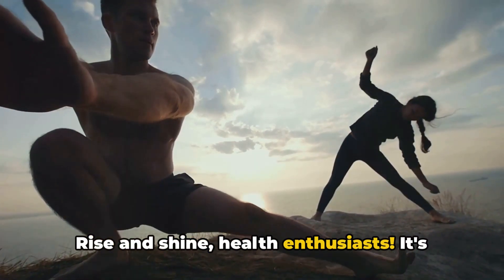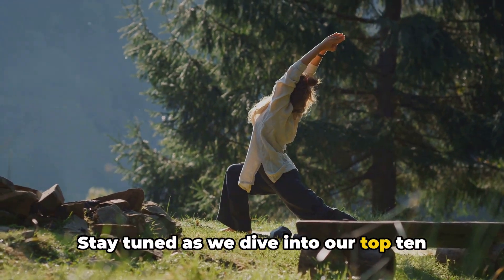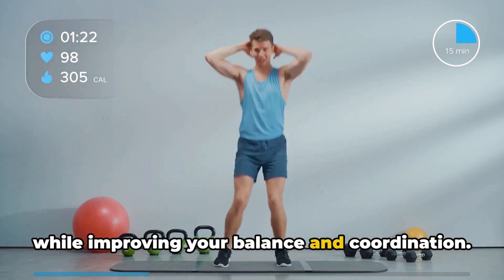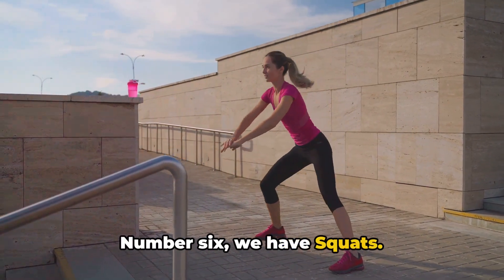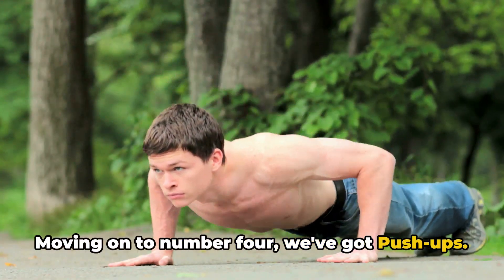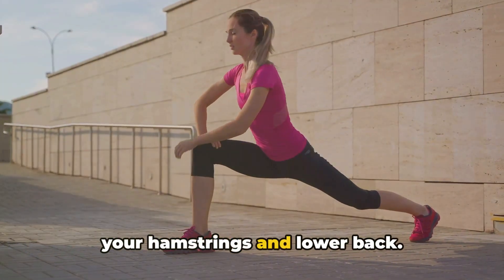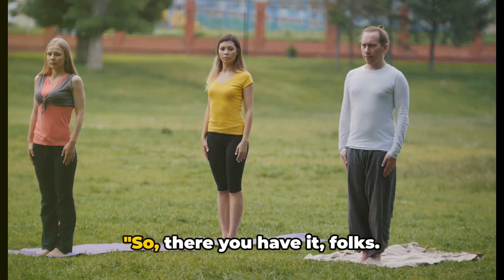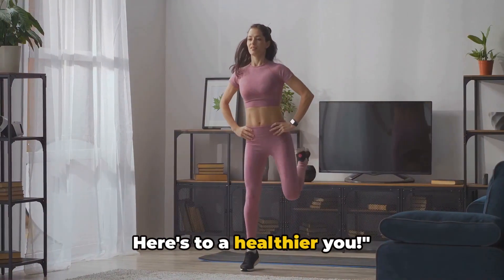Top 10 Simple Morning Exercises for a Healthier Day 🌅💪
Ever wondered how a few simple morning exercises could transform your entire day? 🤔🌄 In this enlightening video, we unveil the power of incorporating easy yet effective exercises into your morning routine. From boosting energy levels to enhancing mood and productivity, these exercises set the tone for a healthier and more vibrant day ahead.

Join us as we guide you through a series of invigorating movements designed to kickstart your morning and elevate your overall well-being! 💪🌟